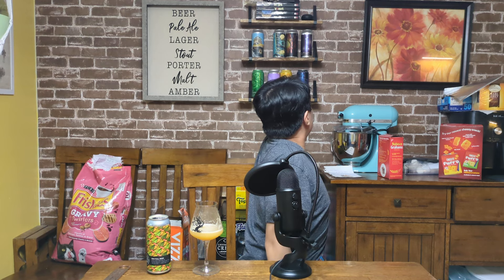Barrel Theory DDH Full Send (World Class Minnesotta NE IPA!) Review - Ep. 3460